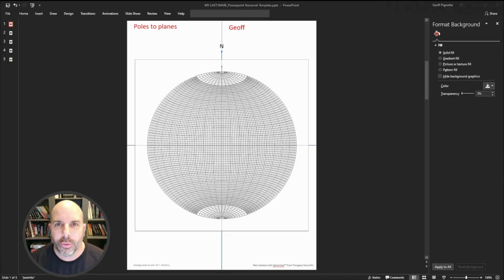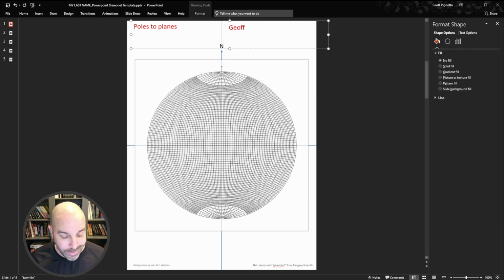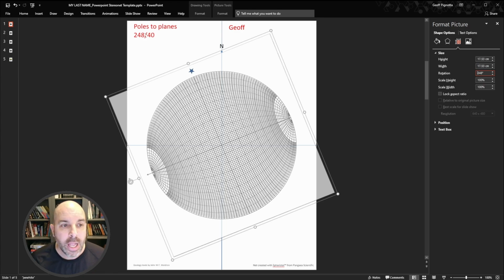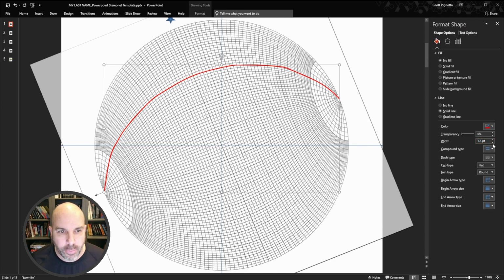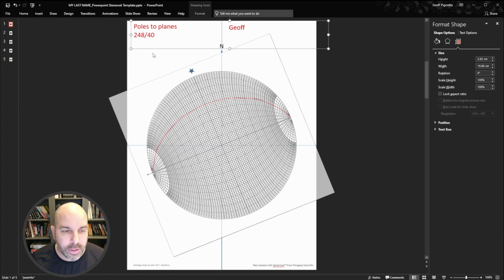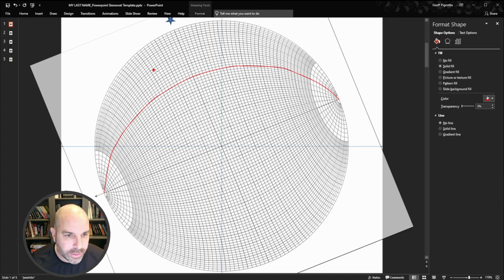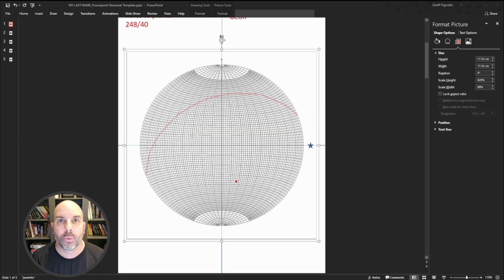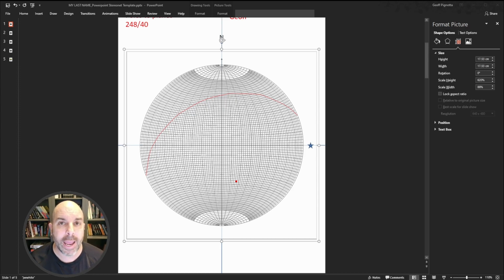Poles to Planes - Powerpoint stereonet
Tutorial on how to plot the pole to a plane using the Powerpoint stereonet method.